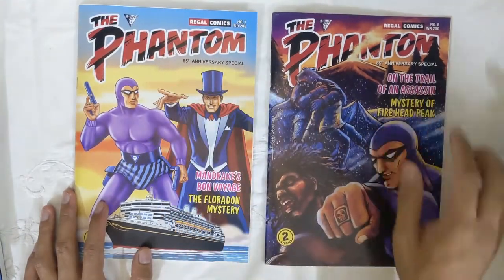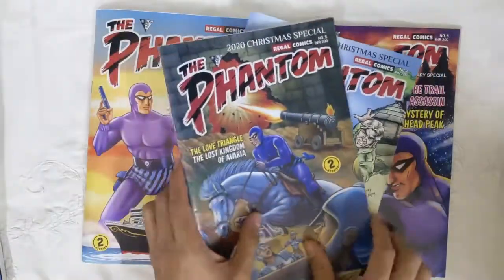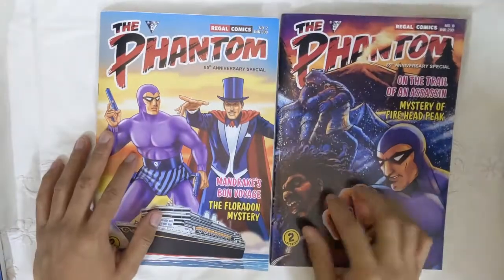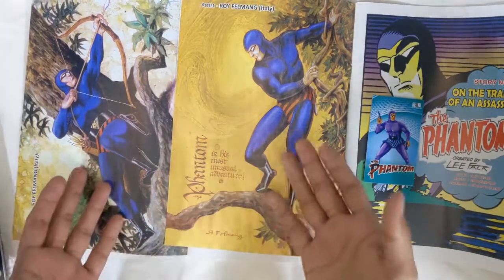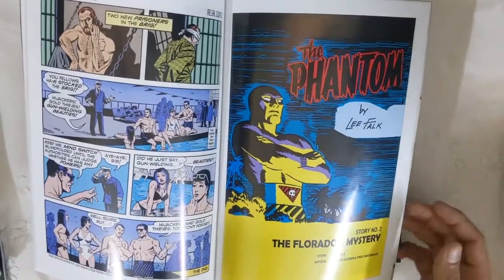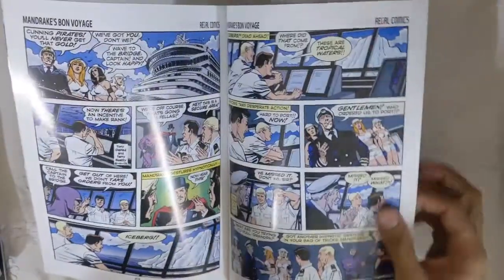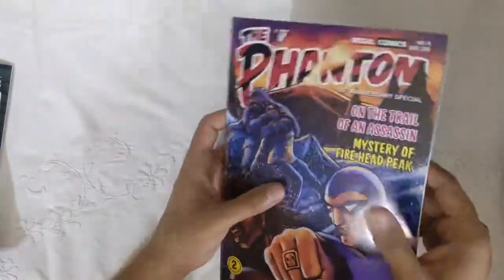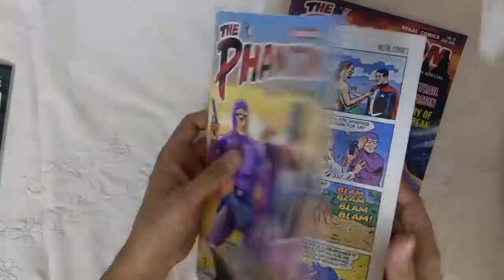Regal Publishers: The Phantom '85th Anniversary Special' Issues #7 & #8 Review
India's Regal Publishers kicks off their 2021 with Issues #7 & #8 of their ongoing English full colour comics series of 'The Phantom'. 17th February, 2021 marks 85 Years of 'The Phantom' being in existence and in publication in newspaper strips since its inception in 1936 - and these issues came out just in time to commemorate this historical milestone.

Regal continue their usage of thick gloss paper which was introduced from their previous #5 & #6 '2020 Christmas Special' issues and some free supplements with each issue. Issue #7 comes with a mini poster featuring the cover art of the same issue while #8 comes with a card with the picture of The Phantom taken from the cover art of issue #7.

Issue #7 features cover art by Vincent Moses Raja, who seems to have been featured in majority of the covers and supplement art. Issue #8 has covers drawn by Abhilash Chako, who was also responsible for the cover of Issue #3 There are two unique new Phantom art by legendary Italian artist Felmang in each issue's inside covers.

Stories on both issues are reprints of Sunday strips however #7 features a Lee Falk story for the first time in this comic series. So far Regal had been reprinting Sundays of all the post-Falk era, however with 'The Floradon Mystery' they take their first step into an original Falk story in this series. Quite apt considering its the 85th Anniversary, and its natural that a story by the original creator will be featured.

Speaking about firsts, Issue #7 also for the first time features the art of Terry Beaty in this publication with the modern classic Sunday story 'Mandrake's Bon Voyage' - written by Tony DePaul. This also is the first appearance of another of Lee Falk's legendary character, Mandrake in this series. Quite an introduction considering that Regal have already announced that they will soon be publishing a 'Mandrake the Magician' series later this year.

Issue #8 features two Sundays written by Tony DePaul and illustrated by Graham Nolan, 'On The Trail of An Assassin' and 'The Mystery of Fire Head Peak'. Both solid tales - the former an intense action drama, while the latter is a very Falkish fantasy adventure story.

The price for each issue is 200 Indian Rupees which is about: $3.50 Australian Dollars, $2.80 US Dollars, 2.27 Euro & 23 Swedish Krona.

Regal have raised the bar very high for 'The Phantom' monthly comics with their premium quality paper and high fidelity colour printing. Regal have been going from strength to strength with each issue however all their efforts are still unfortunately hampered by the broken distribution chain - an aftermath of the lockdown due to the Covid-19 pandemic.

Due to licensing limitations, Regal can only sell & ship to addresses within India - so for Phans living outside India, I recommend you befriend an Indian Phan & have these books bought & shipped to you by them. If not, FREW are selling some copies of this series via their website, and I'm sure these issues too will show up for order there - although in very limited quantity.

For any assistance regarding ordering these books directly you can contact Regal Publishers here: